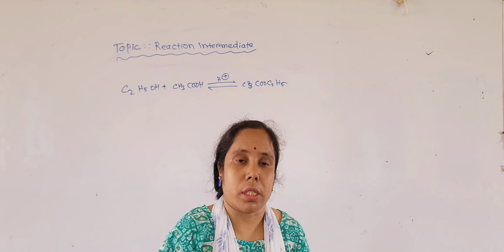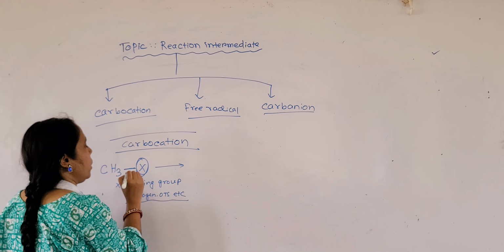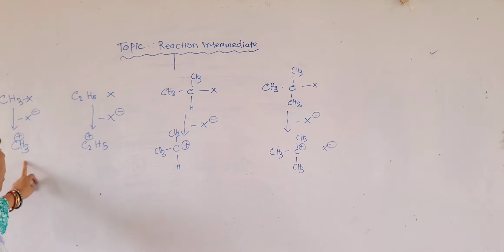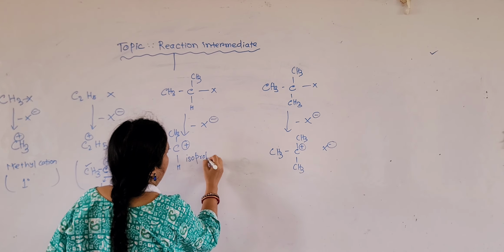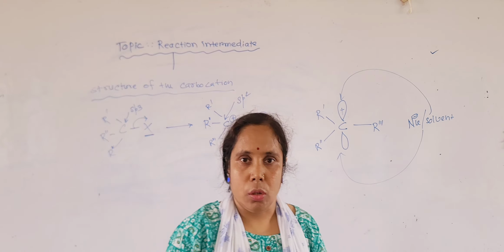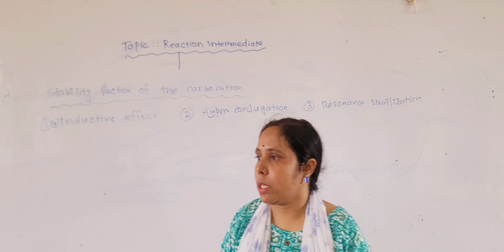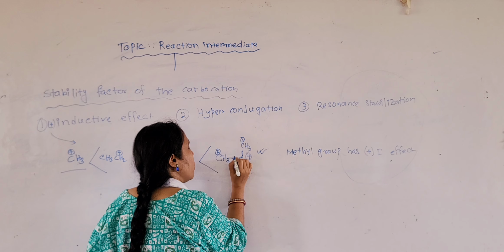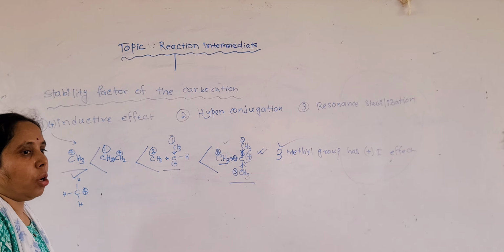Reactive Intermediate:: Carbocation Part I